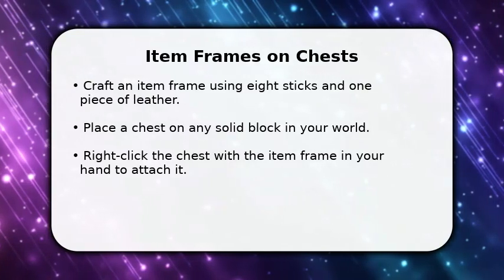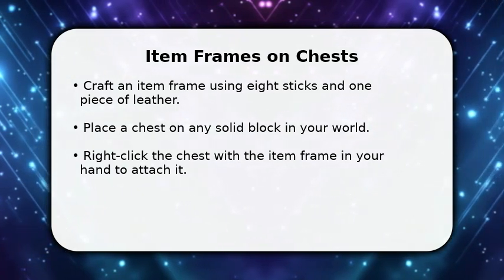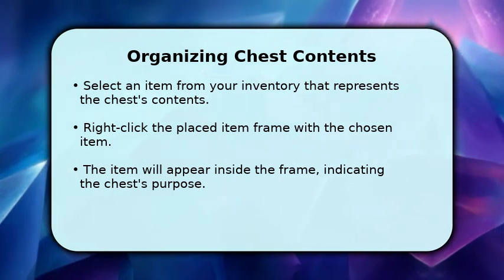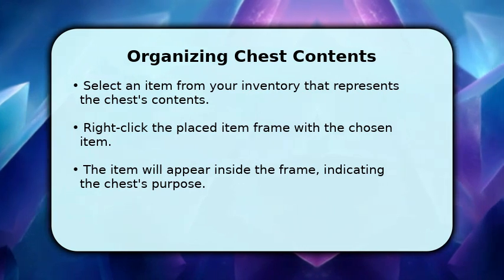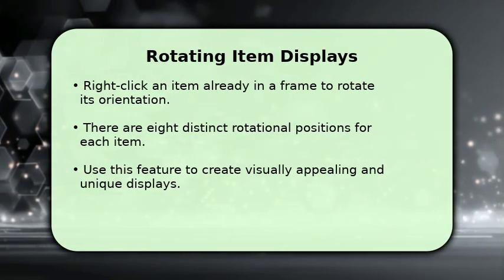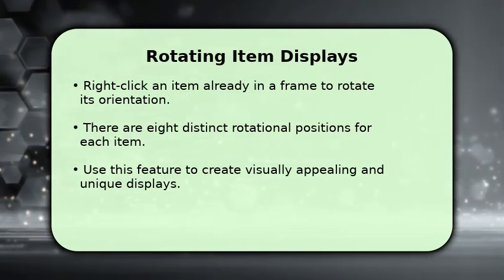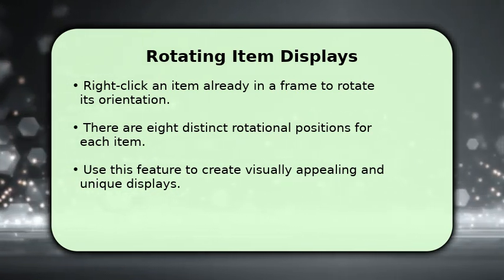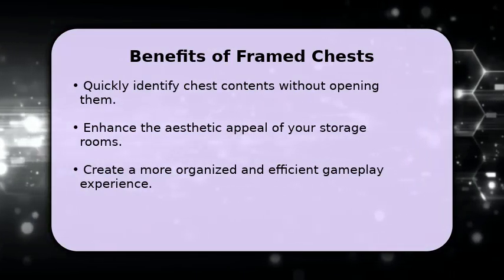How to Put Frames on Chests in Minecraft 2025 - Full Guide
▸ (v) In this tutorial, we will show you how to add frames to chests in Minecraft. This feature is useful for decoration and organization purposes. We will cover the different methods of adding frames to chests, including using wood, stone, and other materials. By following these steps, you can easily customize your chest's appearance.

Minecraft frames on chests, add frames to chests Minecraft, chest decoration ideas, Minecraft customization tips, how to add frames to chests in Minecraft 2025, Minecraft frame tutorials, customizing chests in Minecraft, frame designs for chests, Minecraft chest organization